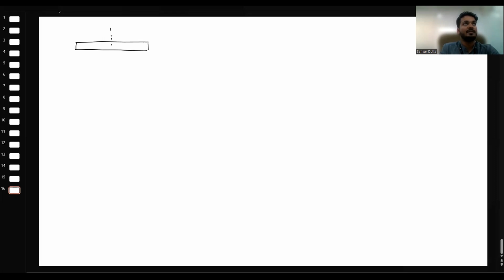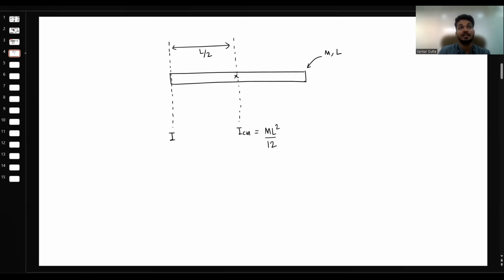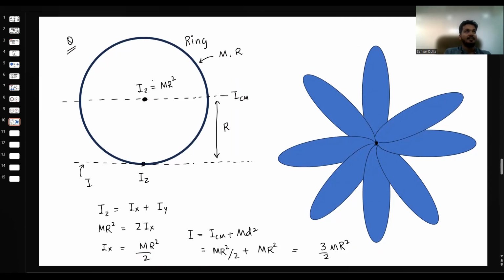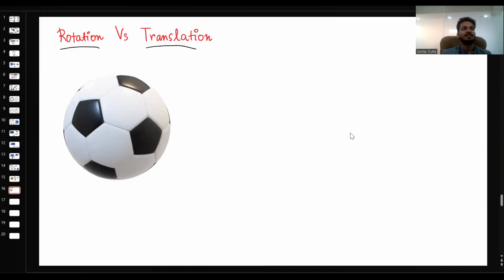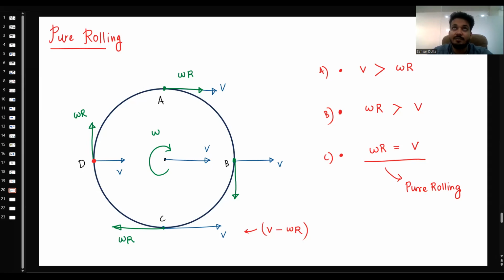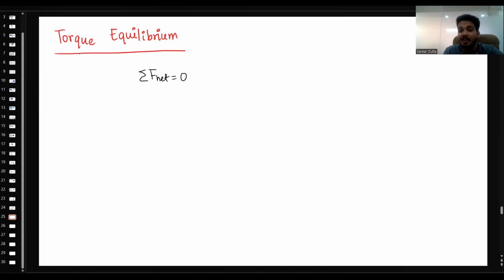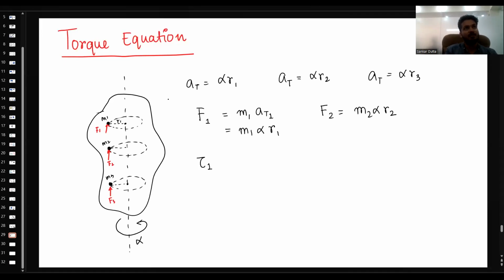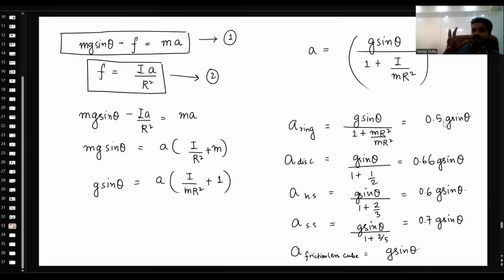Moment of Inertia (System of Particles)